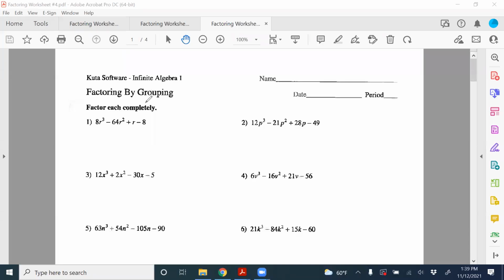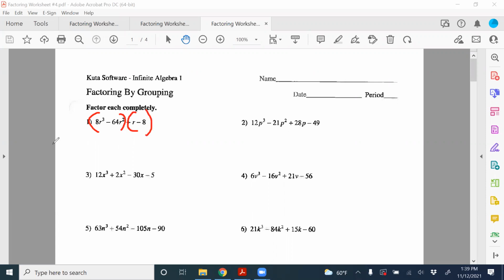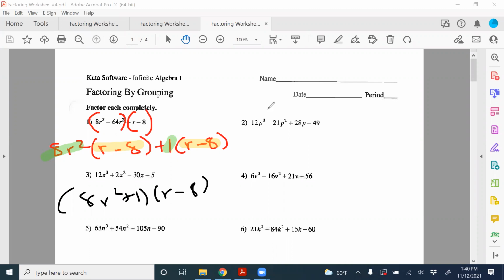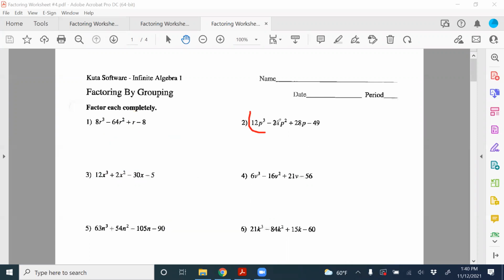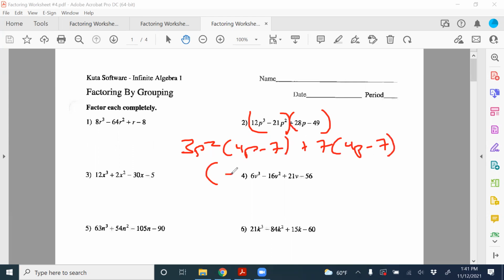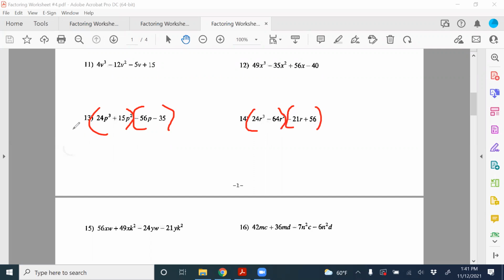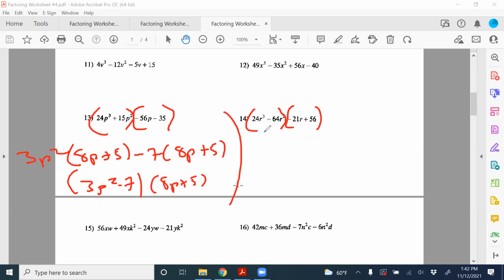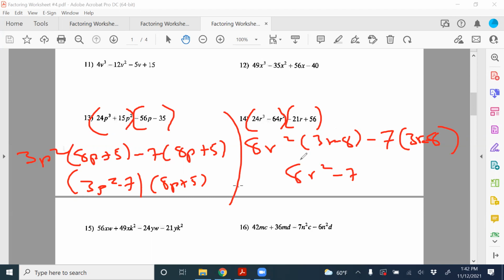Factoring #4 Factor by Grouping Worksheet